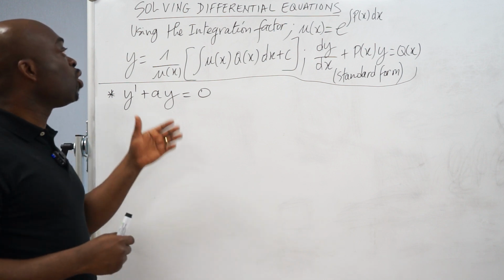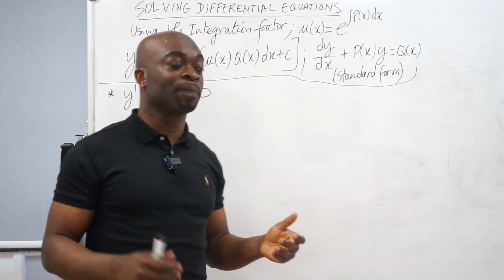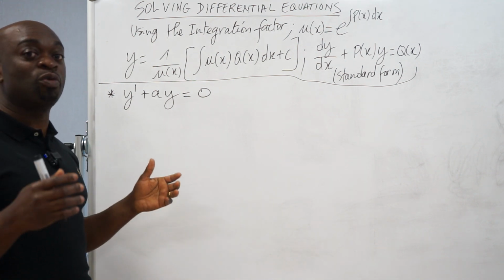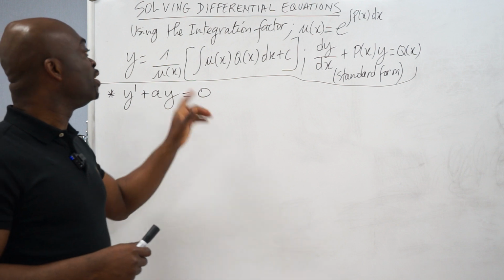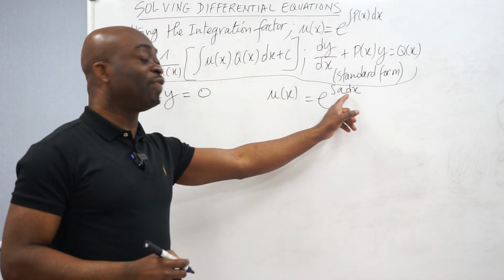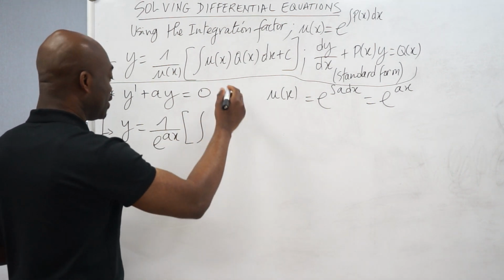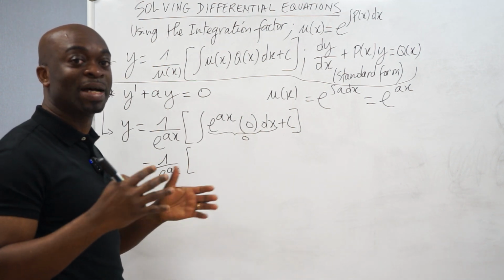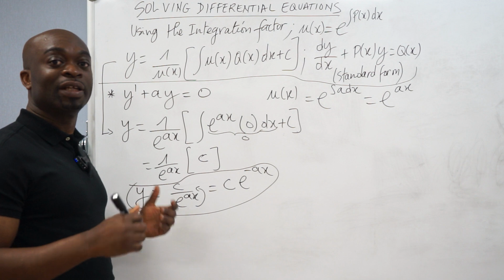Solving Differential Equations Using Standard Form